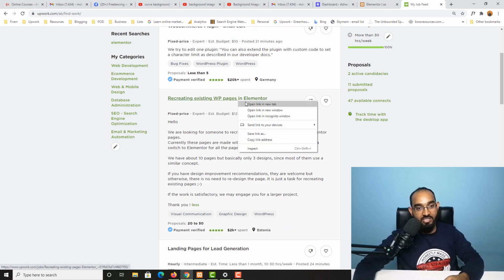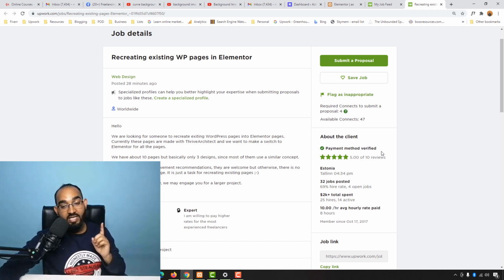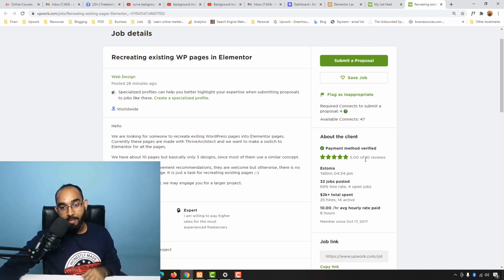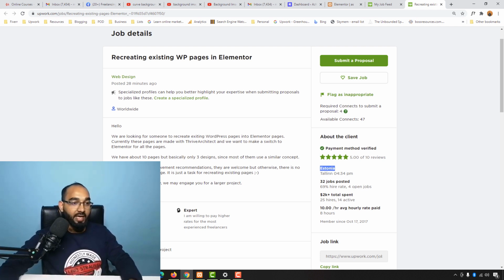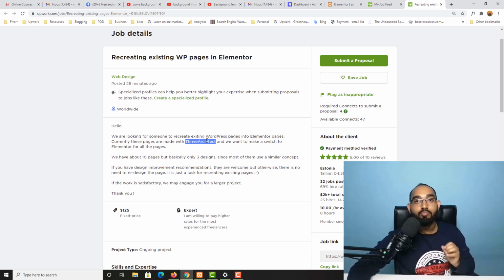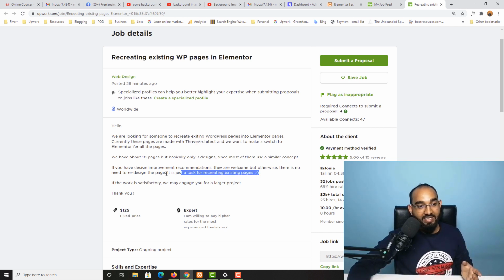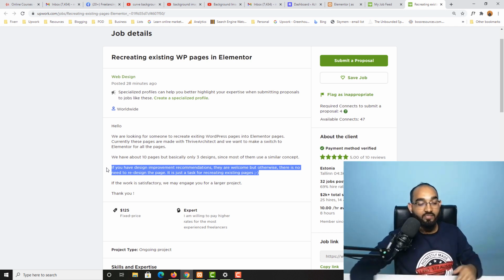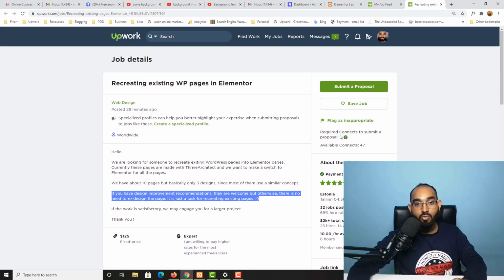How to Send Proposal on Upwork JOB Post | ELEMENTOR PROJECT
We have been learning WordPress and Elementor recently to become job ready to start providing Freelance Web Design Services to clients and we have learnt quite a lot already.

I was scrolling on Upwork job posts and found a job which was exactly about what we have learnt recently through the course and I thought - why shouldn't I show you the process of how to send a job proposal on Upwork for Web Design Services using WordPress and Elementor?

9. WordPress Beginner to Advanced Course 9 | PLUGINS - How to Install and Use on a WordPress Website?